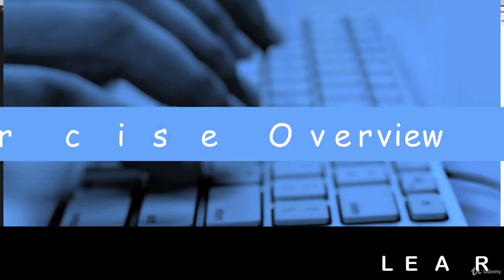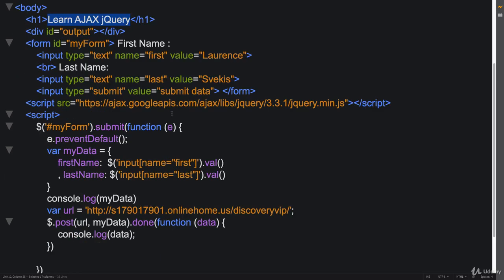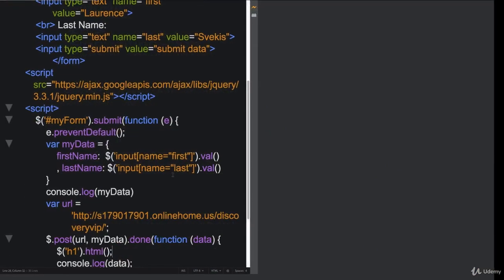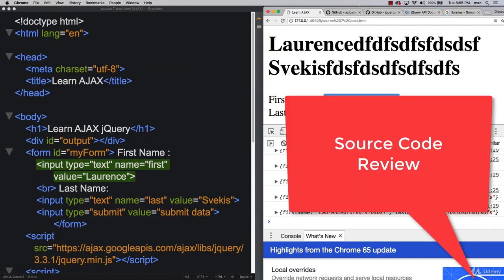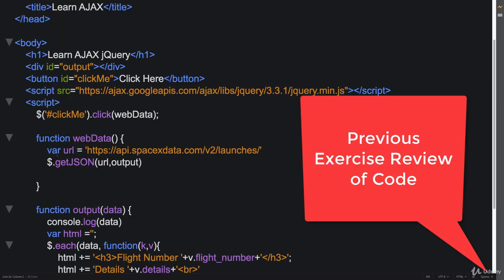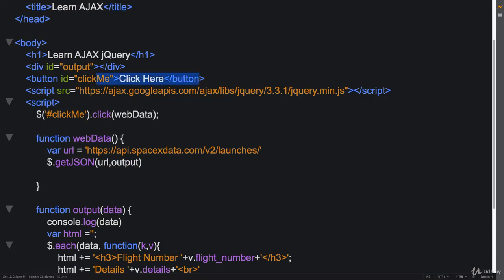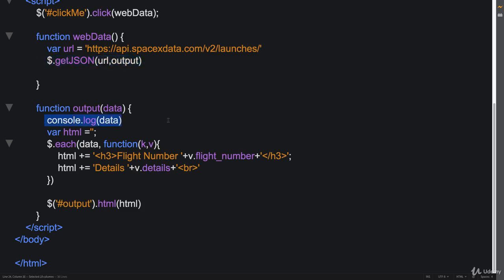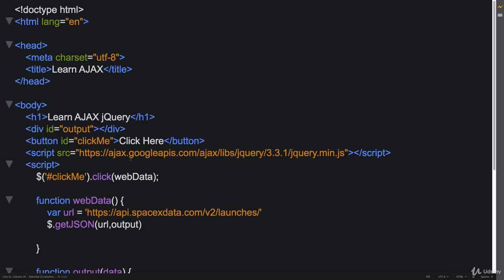JSON+AJAX+API 0510 JQuery Exercise Overview